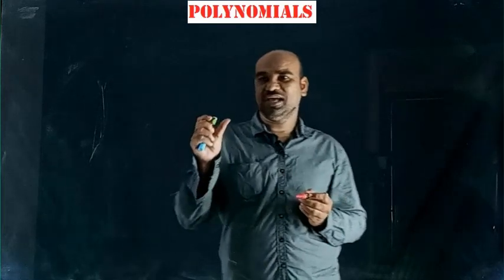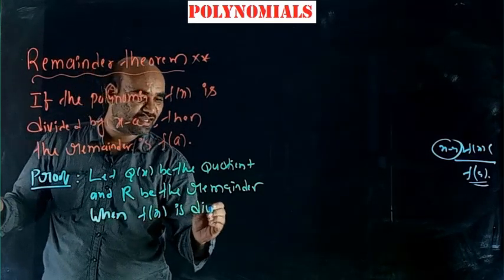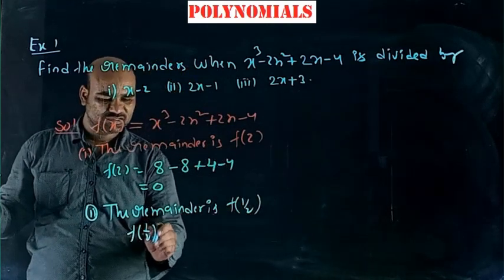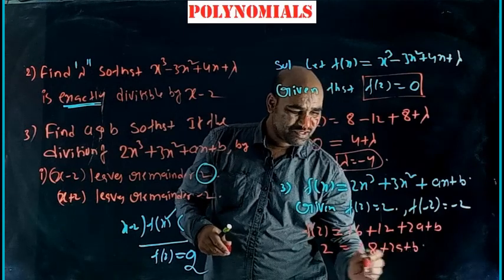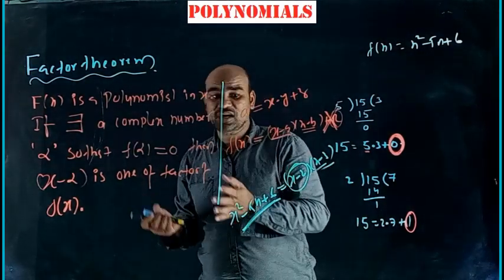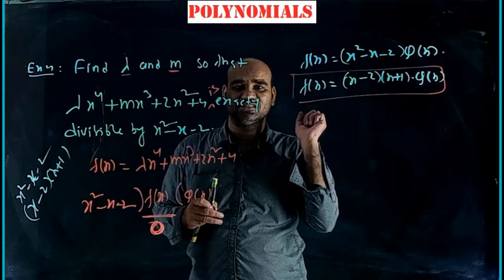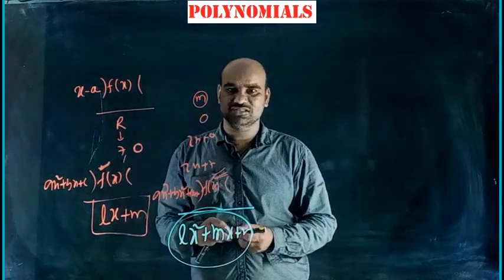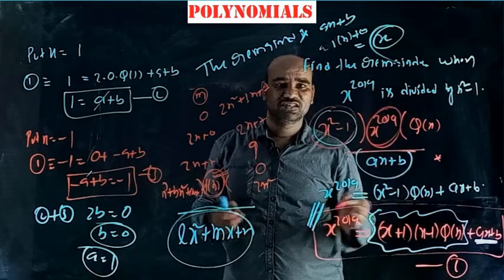POLYNOMIALS -4(FOR INMO/RMO/AMTI..................)